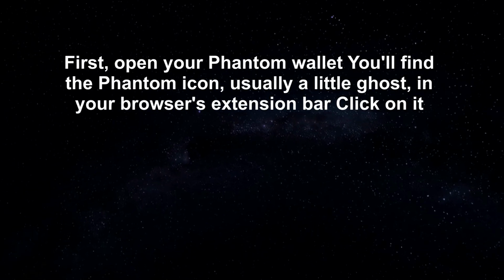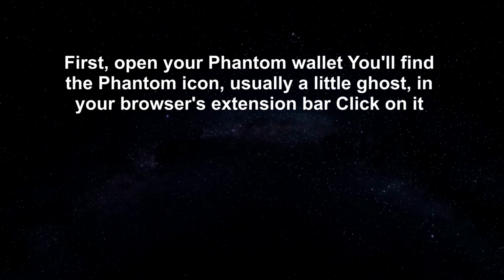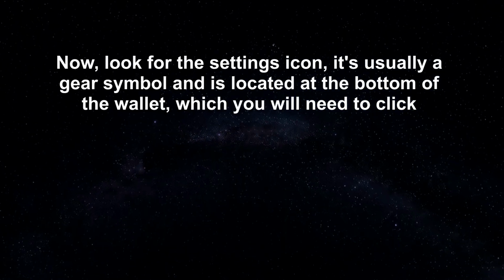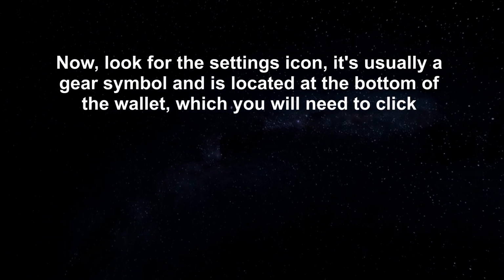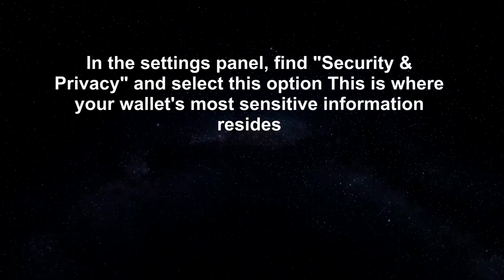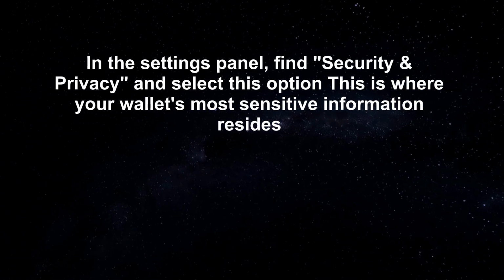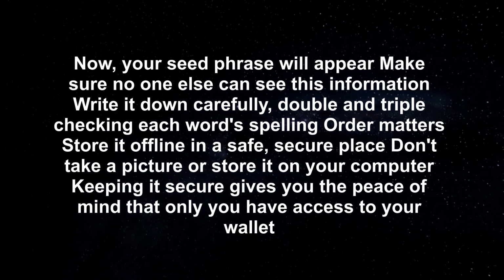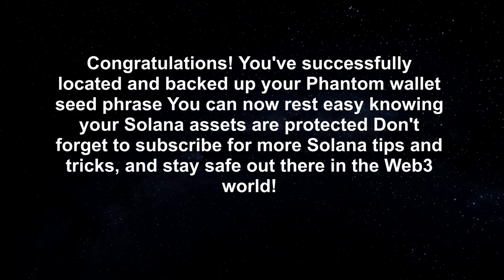How To Check Phantom Wallet Phrase - AshleyHowTo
How To Check Phantom Wallet Phrase instructs users on how to securely locate and verify their Phantom wallet seed phrase, emphasizing the importance of this step for backing up and restoring access to their Solana-based cryptocurrency assets.

00:00:00 Intro
00:00:06 The Importance of Your Seed Phrase
00:00:23 Accessing Phantom Wallet Settings
00:00:30 Security & Privacy
00:00:35 Revealing Your Seed Phrase
00:00:40 Securing Your Seed Phrase